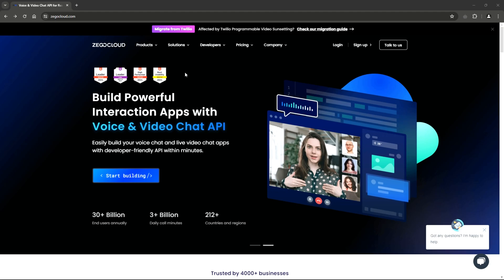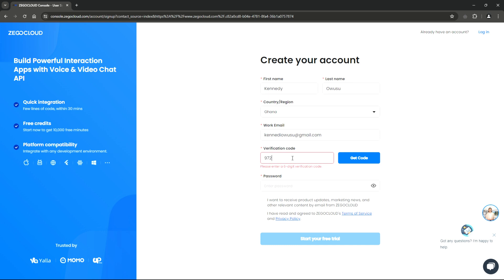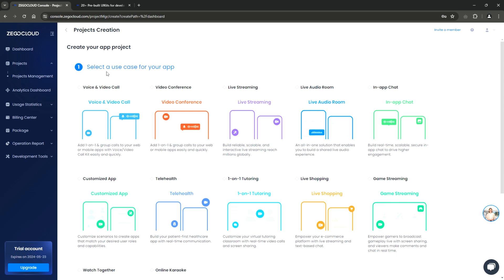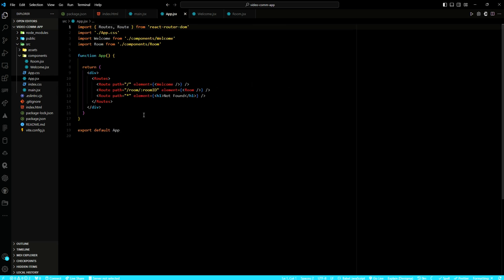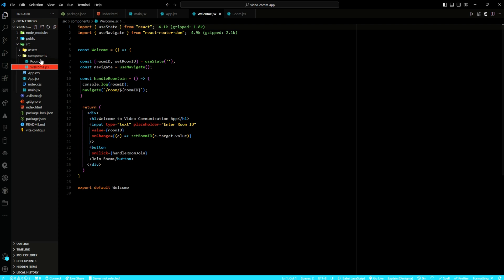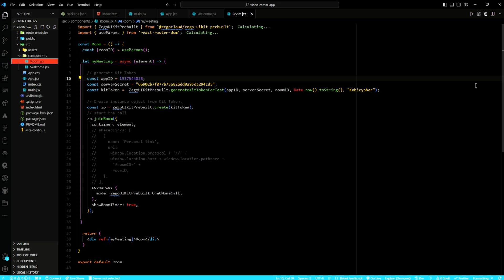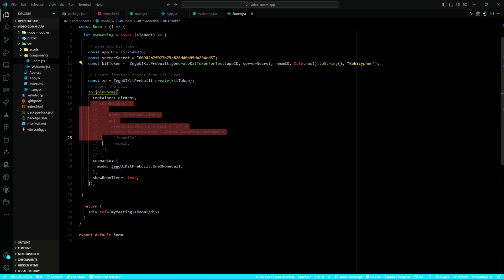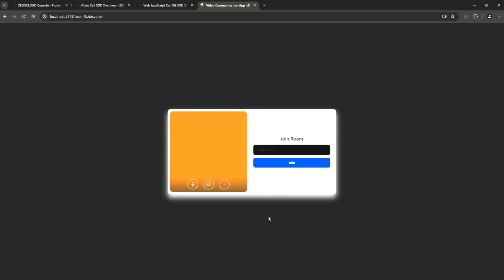Learn to Build A Video Call Application with React and ZEGOCLOUD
Are you ready to dive into the world of real-time communication on the web? In this comprehensive tutorial, we'll guide you through the process of building your own video call application using React and the powerful ZEGOCLOUD platform.

ZEGOCLOUD SDK & API allows you to easily build video call apps/voice call apps/live streaming apps/chat apps in low code within minutes.

🚀 What You'll Learn:

Setting up a React project for real-time communication
Integrating ZEGOCLOUD's SDK to enable video call functionality
Implementing features like camera toggling, mic muting, and chat messaging
Enhancing user experience with dynamic room management options
Whether you're a seasoned developer looking to expand your skillset or a newcomer eager to explore the possibilities of web development, this tutorial has something for everyone.

👨‍💻 Who Should Watch:

Developers interested in learning about real-time communication technologies
Anyone looking to add video call functionality to their web applications
Enthusiasts keen on exploring the capabilities of React and ZEGOCLOUD
Join us on this exciting journey as we unlock the secrets of building a video call application from scratch.

🔗 Links Mentioned:

ZEGOCLOUD SDK: [Insert SDK Link]
React Documentation: [Insert React Docs Link]
Sample Code Repository: [Insert Repository Link]

Got questions or suggestions? Drop them in the comments below – we'd love to hear from you!

Happy coding! 💻✨